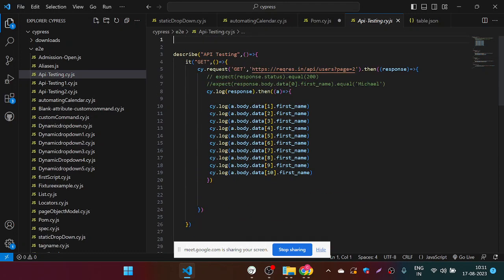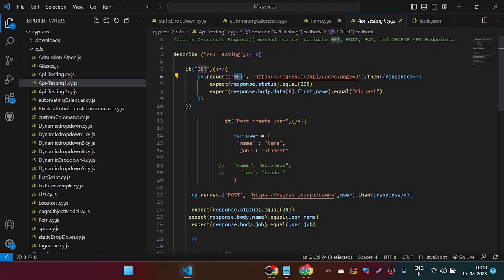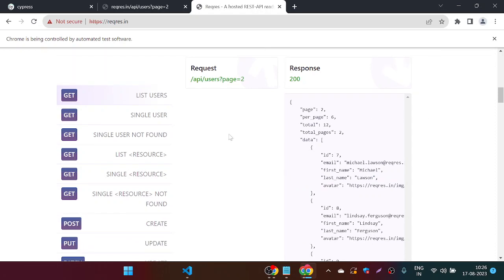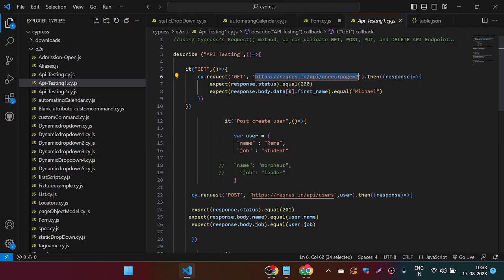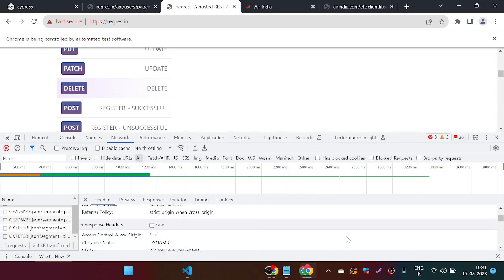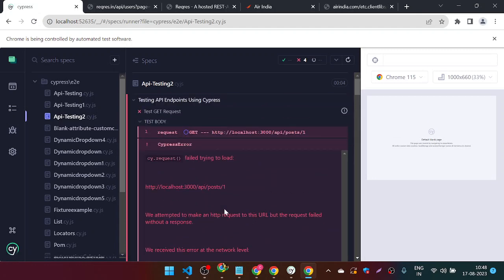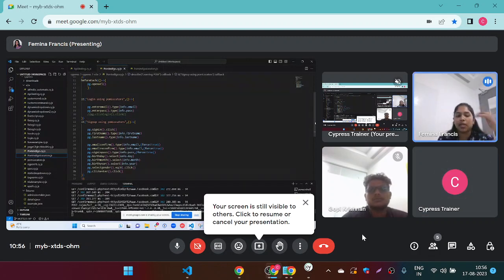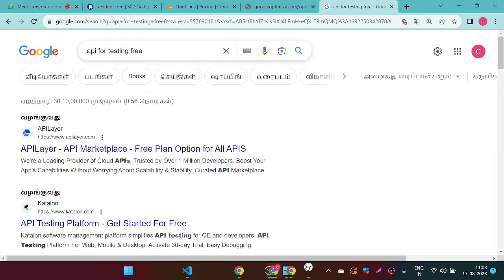Cypress Session - 11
In this video, you will learn API testing using cypress
1. Get Method.
2. Post Method.
3. Put Method.
4. Delete Method